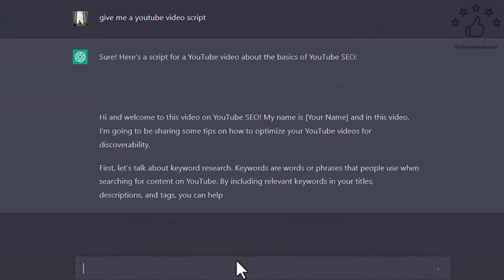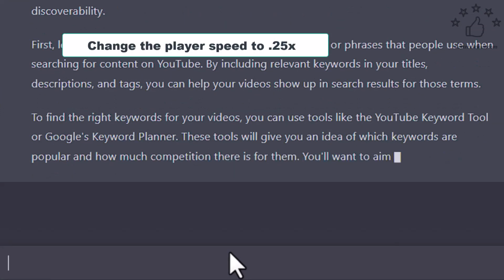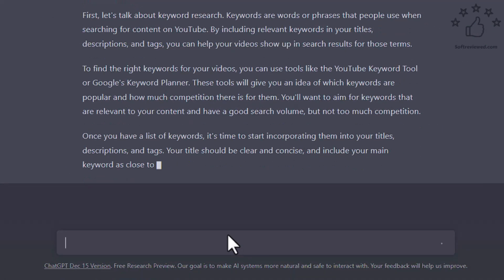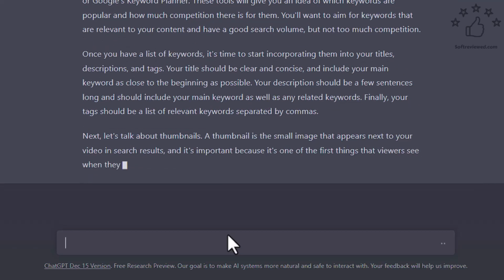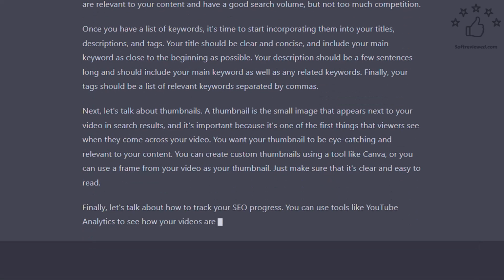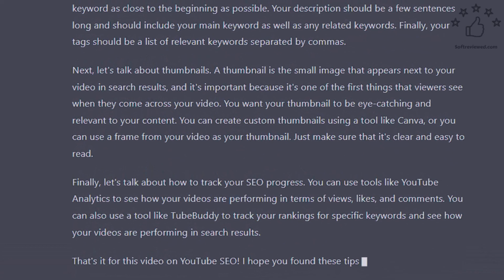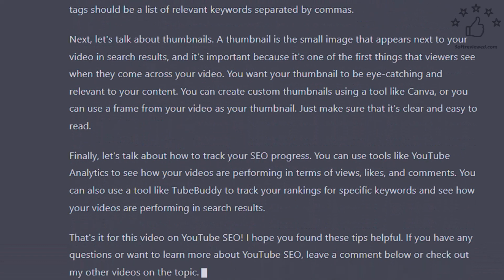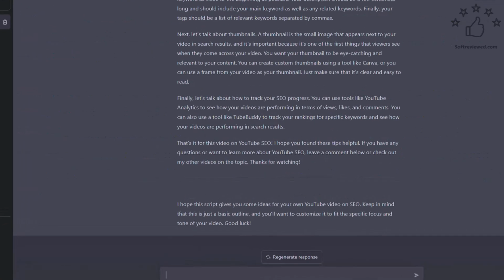How to use chat gpt to make Youtube videos tutorial 💫 using ai (artificial intelligence) Fast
Gpt 3 content detector ➡️ (run through this tool before you publish content on your website to avoid Google penalty)

Are you looking for a way to take your YouTube video creation to the next level? Look no further than Chat GPT! In this tutorial, we will show you how to use Chat GPT (Generative Pretrained Transformer) to create engaging and informative YouTube videos.

From generating ideas and outlining your content to writing scripts and creating titles and tags, Chat GPT has you covered. We'll also share some tips and tricks for using Chat GPT to get the best results for your specific needs.

Whether you're a beginner or an experienced content creator, this tutorial has something for everyone. So if you want to learn how to use Chat GPT to make YouTube videos, don't miss this video!